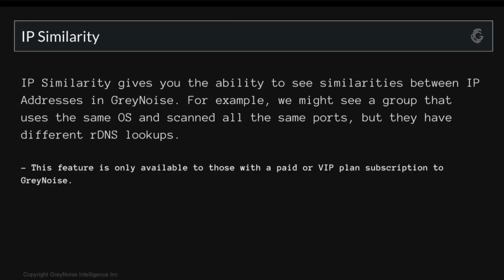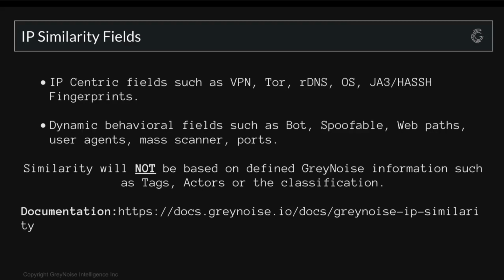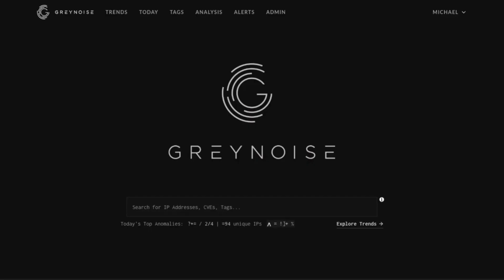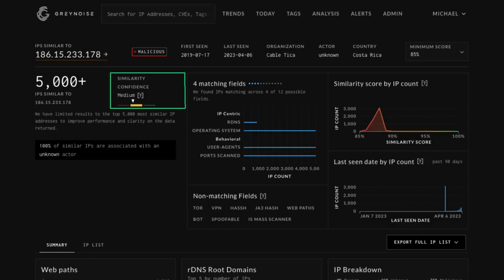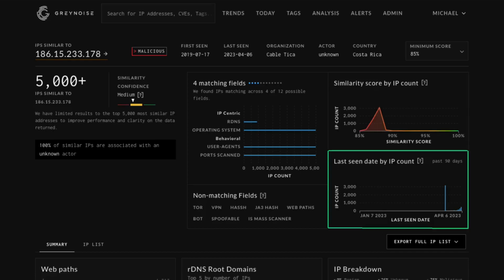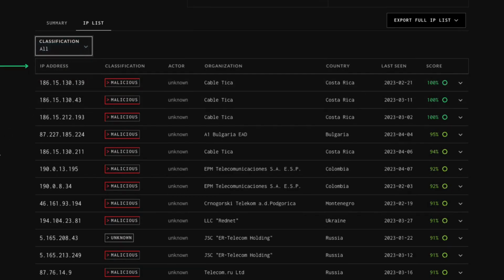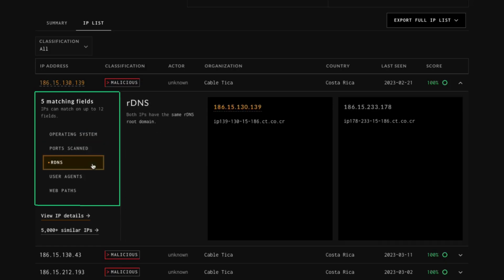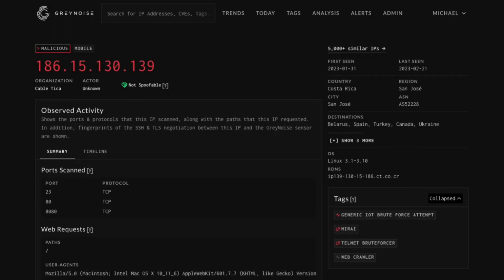GreyNoise University - Product Overview - IP Similarity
This module is part of the GreyNoise University- Product Overview training series covering the IP Similarity feature and how to understand the information it provides.